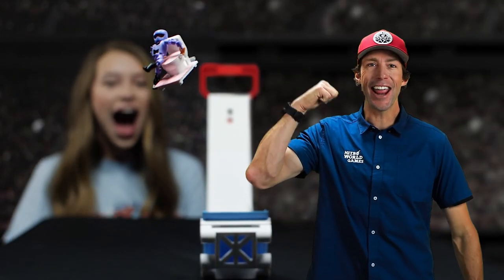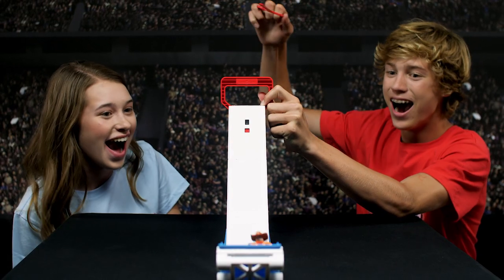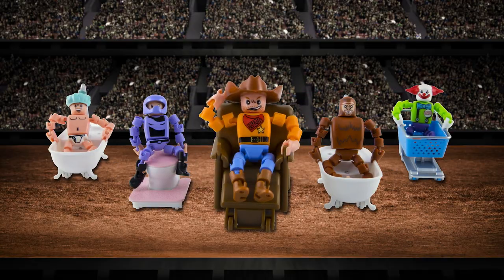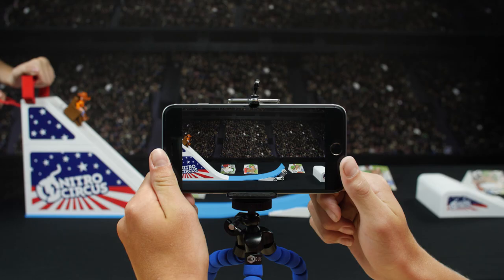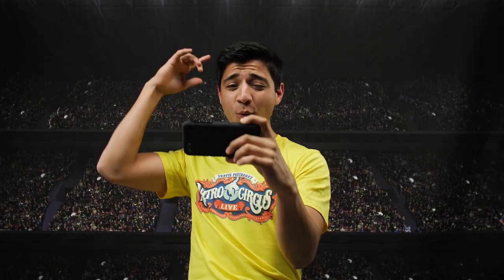HEXBUG Nitro Circus - Commercial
Bring the Circus home with HEXBUG Nitro Circus Stunt Toys! Travis Pastrana and his Nitro Circus athletes want you to be part of the excitement with these high-flying toys. Launch the whacky characters and contraptions off the Gigantaramp. Add Augmented reality with our custom chips and capture it on camera with the Nitro Circus App. See fire, flags, barrels and more come to life in the app to make your jumps epic! Post the coolest clips and become internet famous.